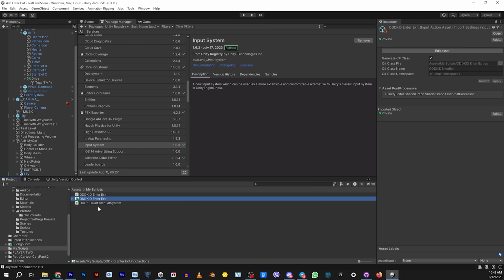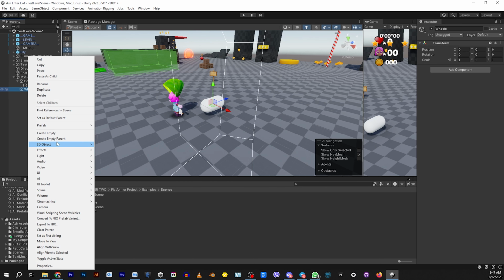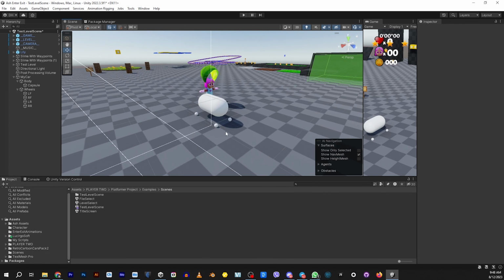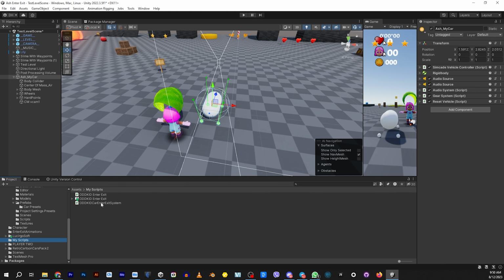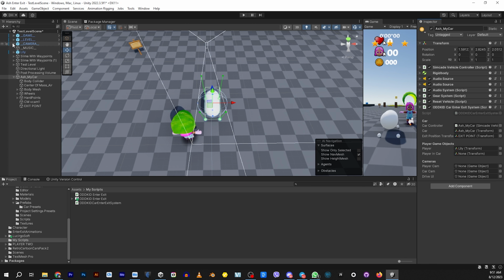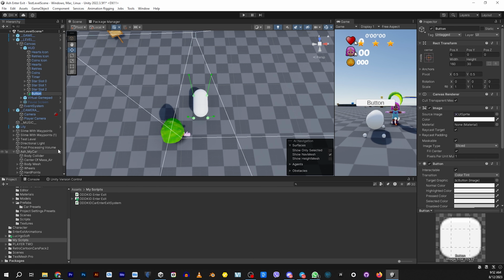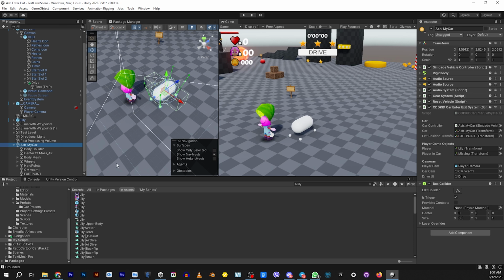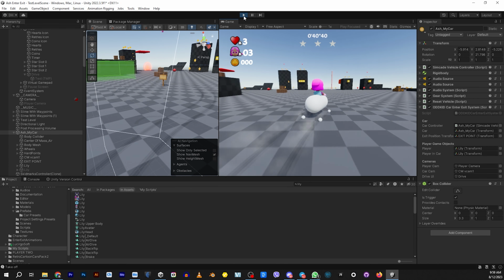[No Code] Enter Exit Vehicles | Free Script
GITHUP LINK with Scripts

Assets Used in Video:
Platformer Project by @playertwo3044

This is a Family channel and NO abusive, vulgar, inappropriate comments will be tolerated.

OddKidToons. Our mission is to entertain the world.